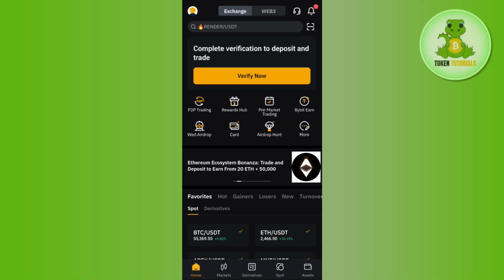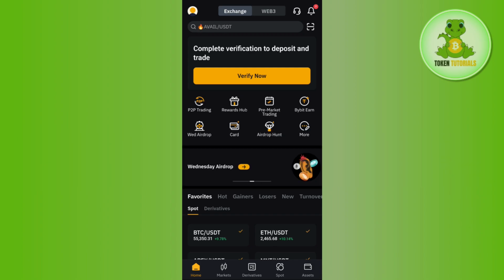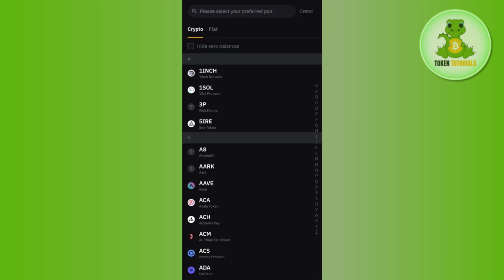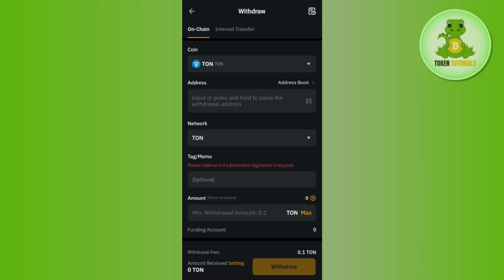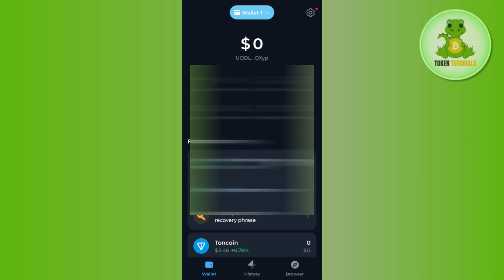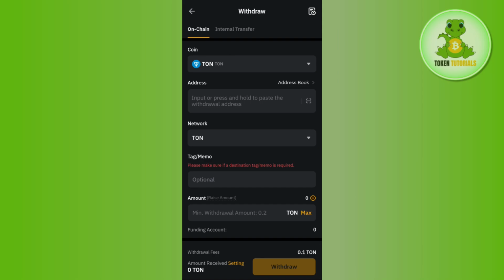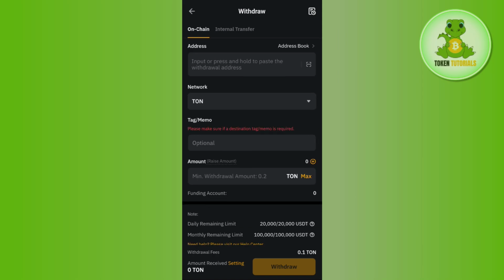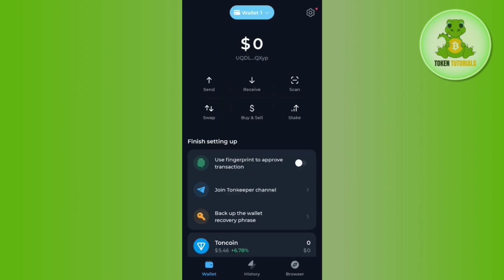How to Deposit TON in Tonkeeper | How to Deposit in Tonkeeper Wallet | How To Send TON to Tonkeeper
Welcome to Token Tutorials! In this video, I will show you How to Deposit TON in Tonkeeper.